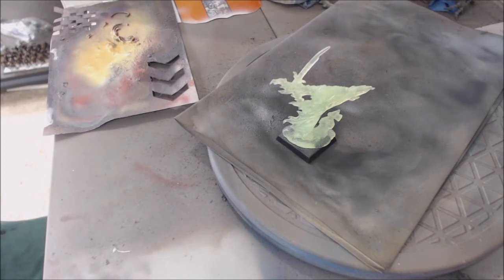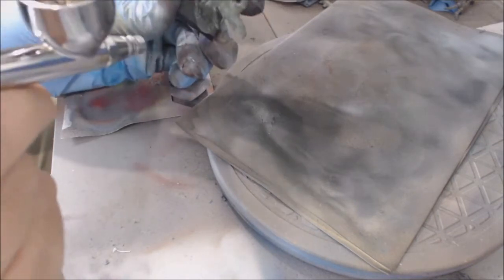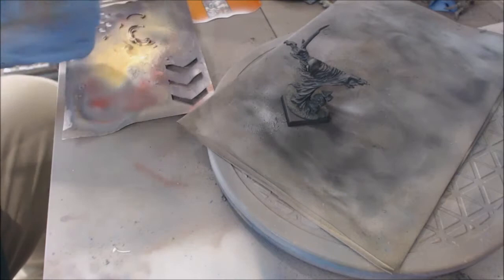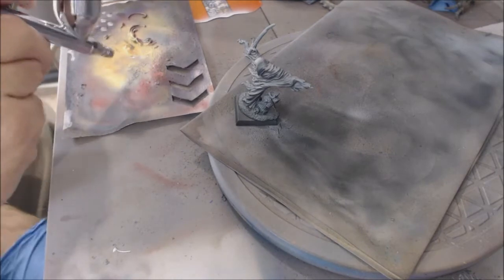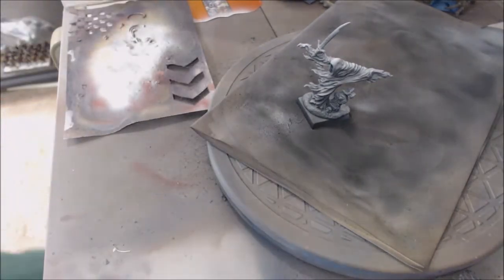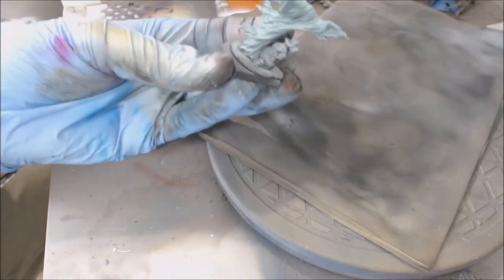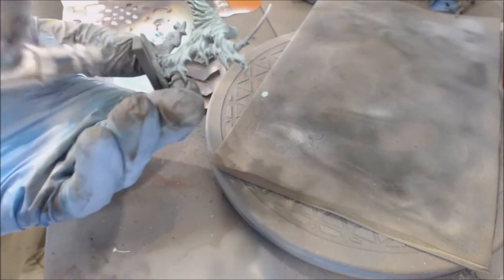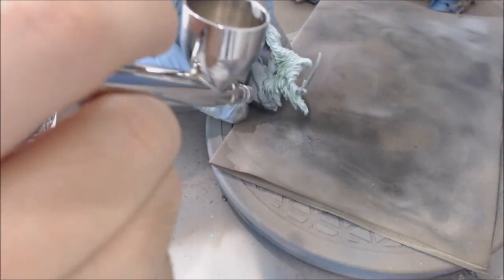Hobby Cheating 07 - Zenithal Highlighting & Ghosts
In this hobby cheating video, we are covering all sorts of topics. Basic Zenithal Highlighting with an airbrush, priming Bones miniatures, ghost color patterns with Nihlik oxide. It's a jam packed Hobby Cheating adventure.

Sorry for the fig being a little out of frame a few times, first time shooting in the airbrush booth, but I will adjust for the future.